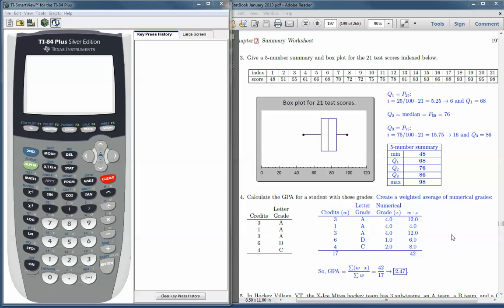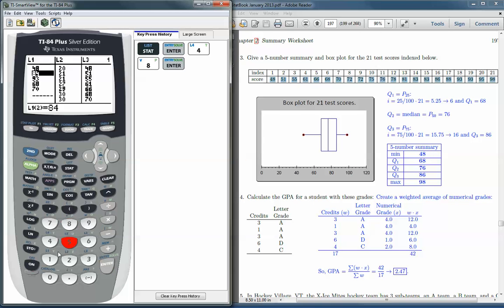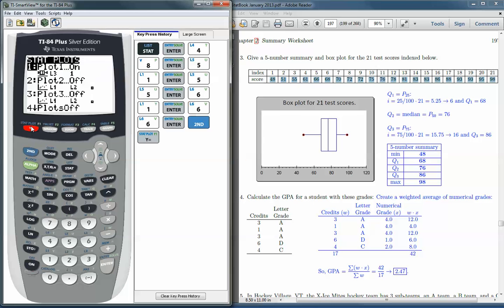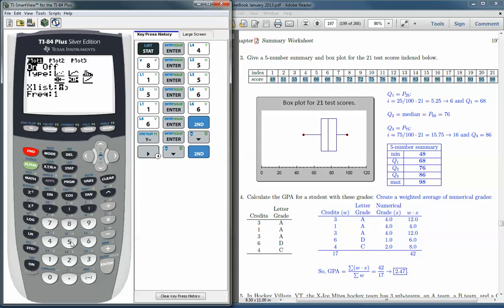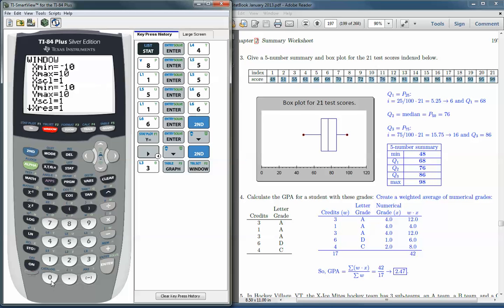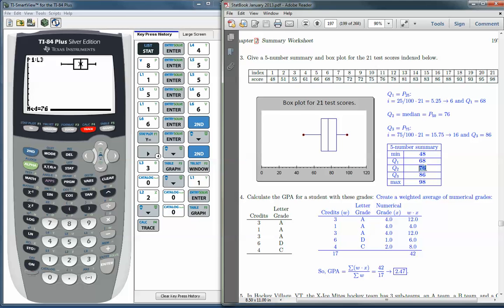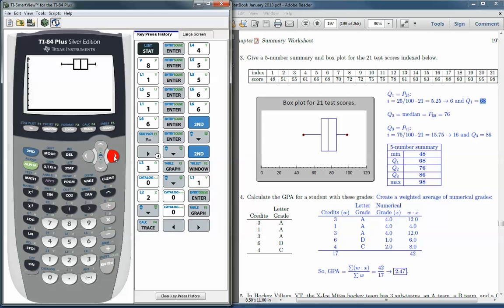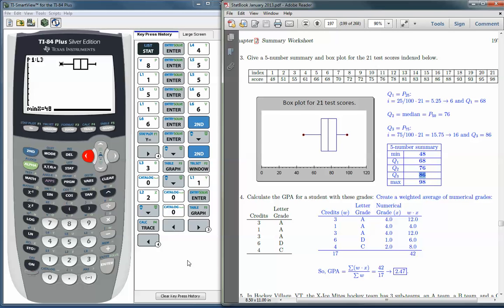Creating Box Plots with the TI 83/84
This demonstration shows you how to create a box plot (or box and whiskers plot) using the TI 83/84 family of graphing calculators. This demonstration corresponds to Introduction to Statistics, Think & Do, by Scott Stevens